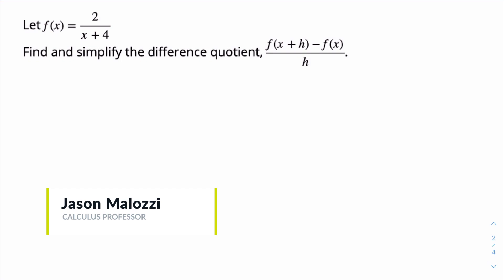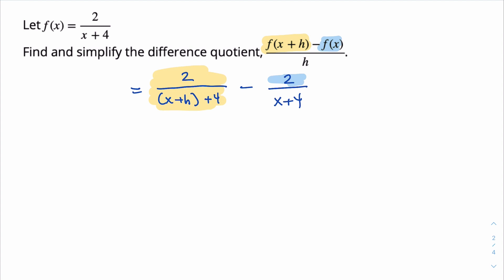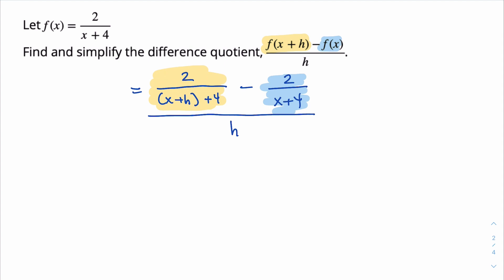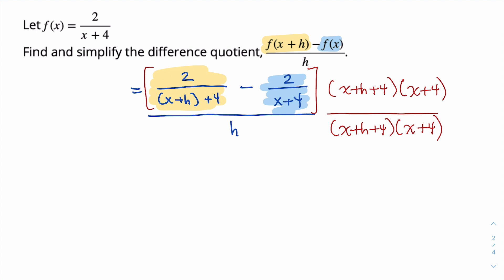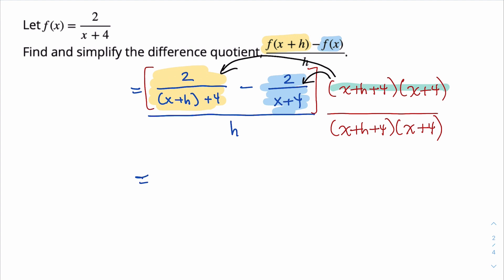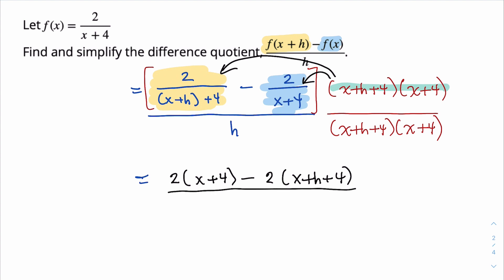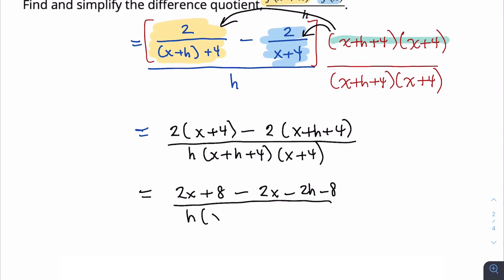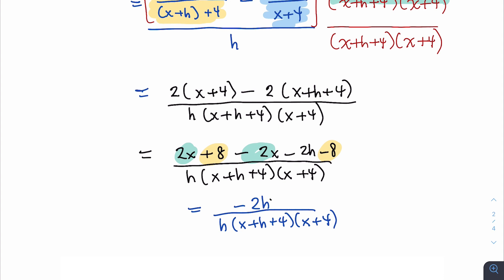Difference Quotient: Rational Function | Sophia Learning Tutorials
In this video, learn about difference quotient and rational functions through one of Sophia learnings many free tutorials. Check out more at our channel here - or try one of our courses for free and learn more about Sophia learning with no credit card required!